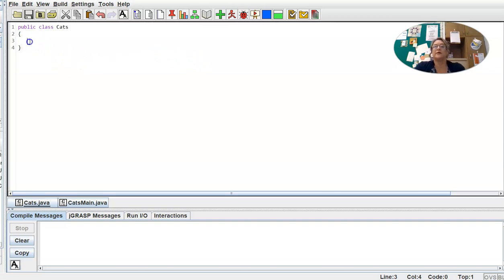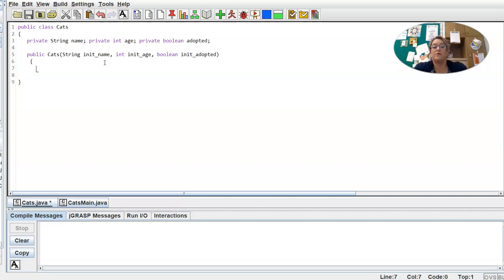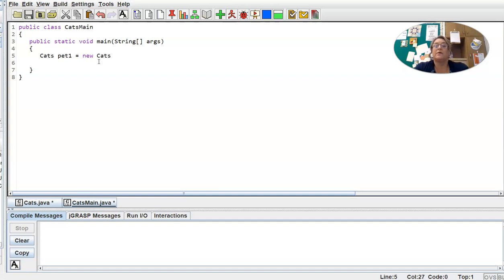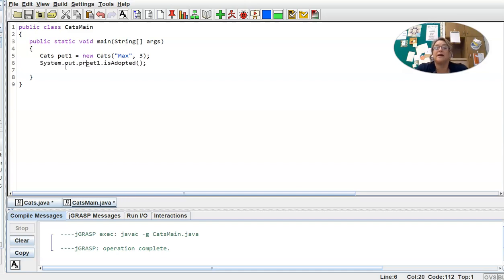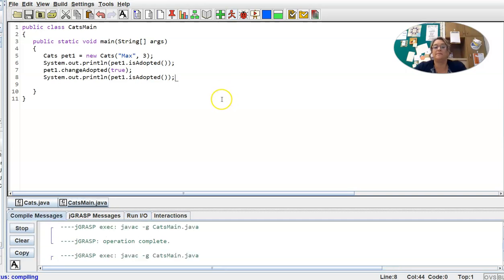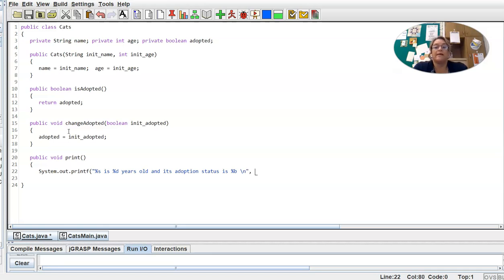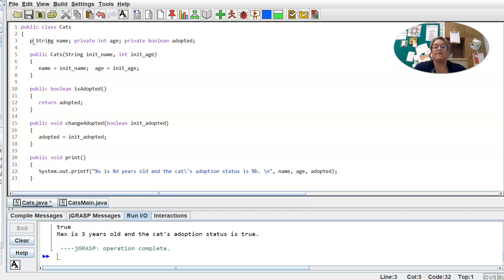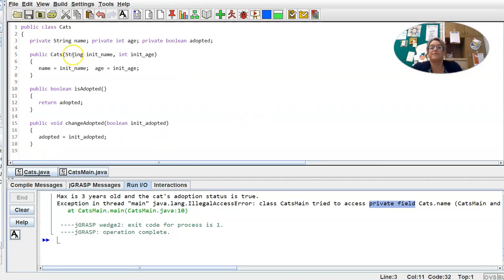U2L2 Creating and Calling Methods